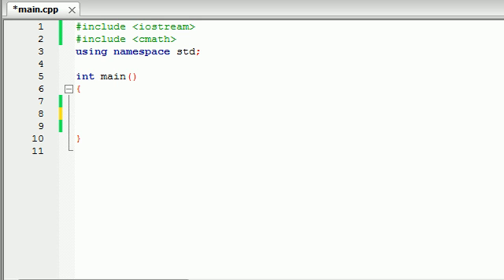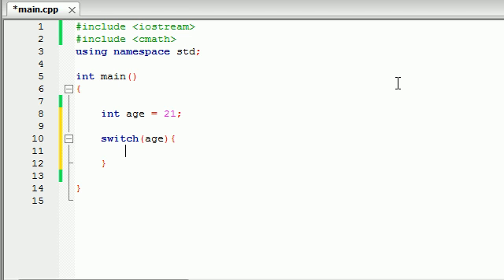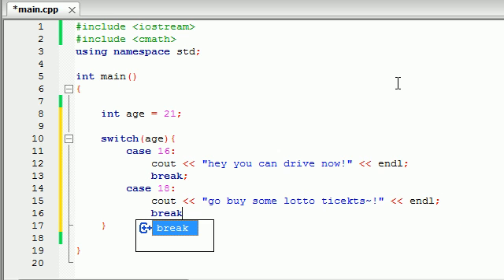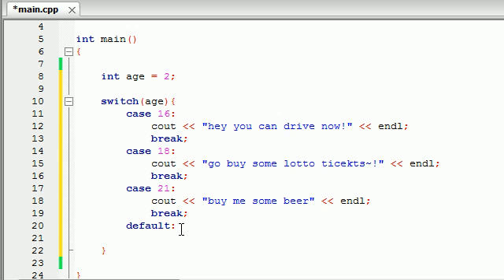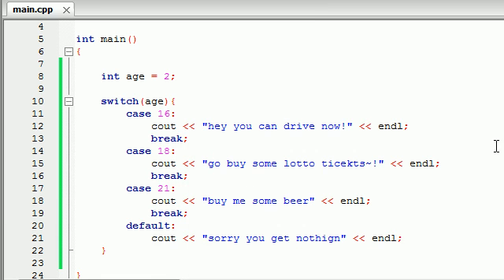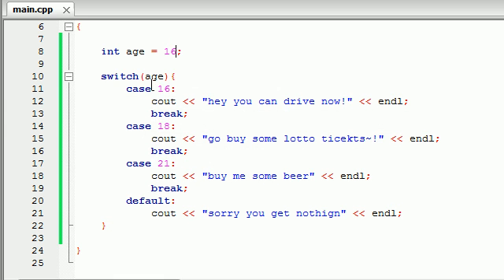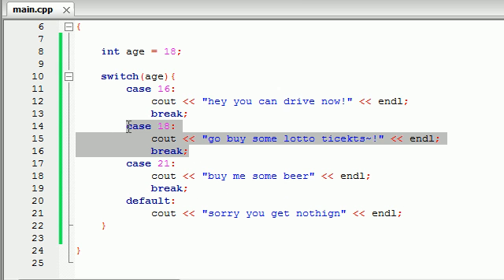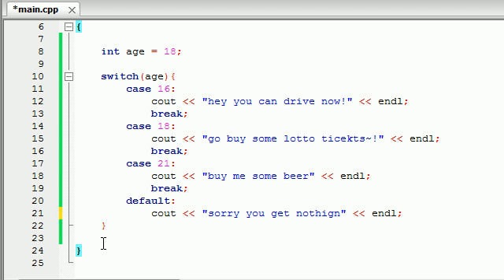Buckys C++ Programming Tutorials - 25 - switch